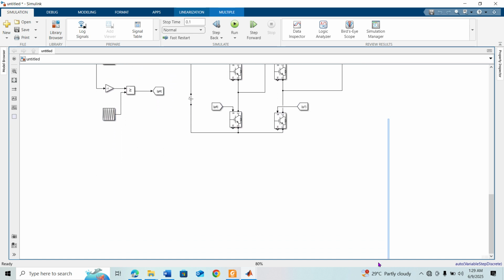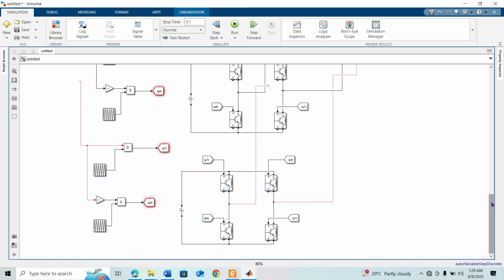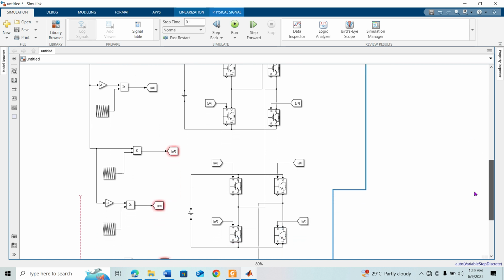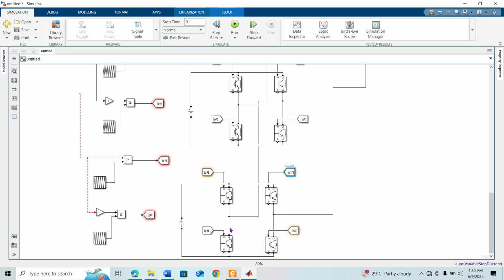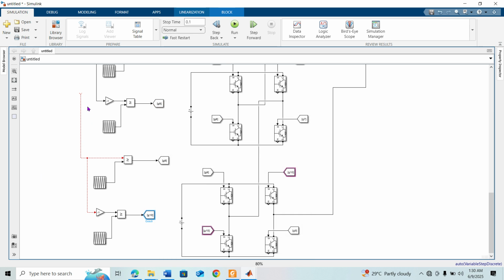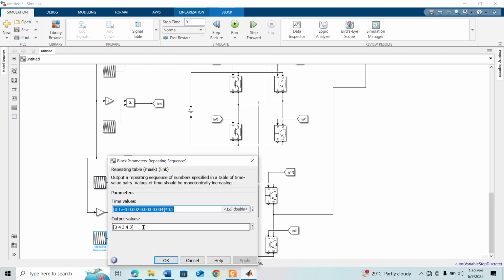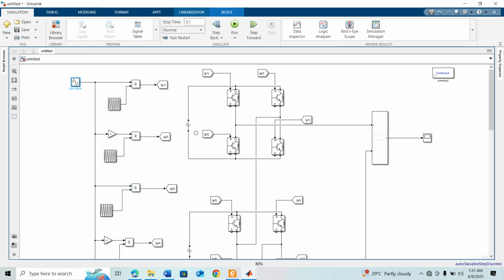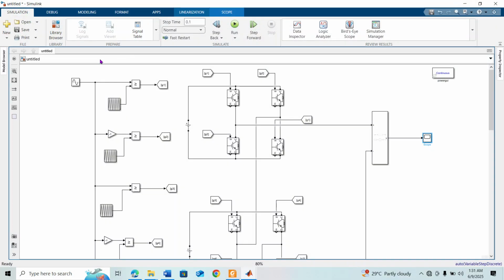Design 11-Level Cascaded H-Bridge Multilevel Inverter in Simulink | MATLAB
In this video, I demonstrate the design and simulation of an 11-level Cascaded H-Bridge (CHB) Multilevel Inverter in MATLAB Simulink. This advanced inverter topology is widely used in medium-voltage and high-power applications due to its reduced harmonic content and improved power quality.

✅ What you’ll see in this video:

Step-by-step configuration of an 11-level CHB inverter

Pulse generation for multilevel output

Output waveform visualization and logic explanation

Ideal for academic projects, simulations, and research

This simulation will help students, researchers, and engineers better understand how multilevel inverter topologies like CHB can be effectively modeled and analyzed using MATLAB Simulink.